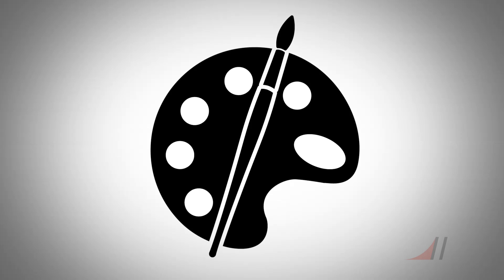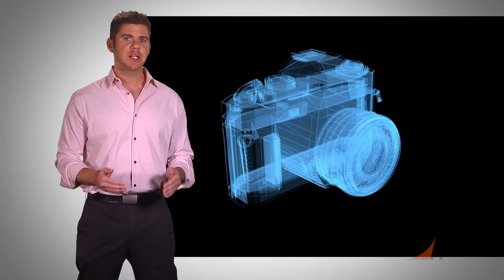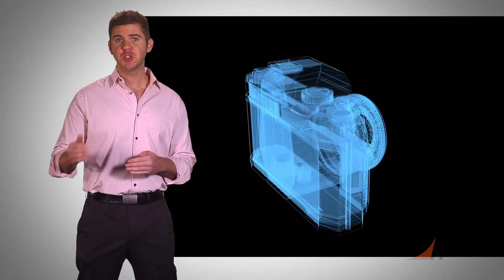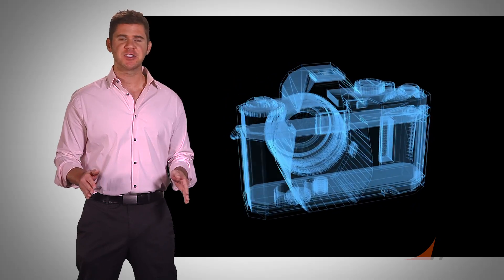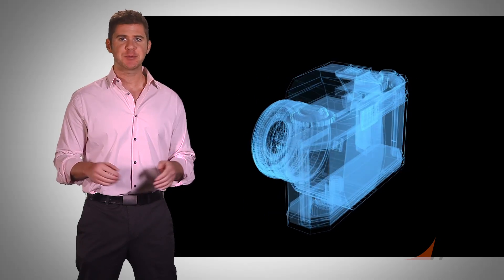Fauxrensics | Case #1 | Zoom In and Enhance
Is it really possible to "zoom in and enhance" video when taken from a great distance?